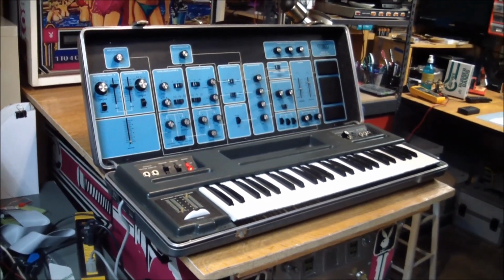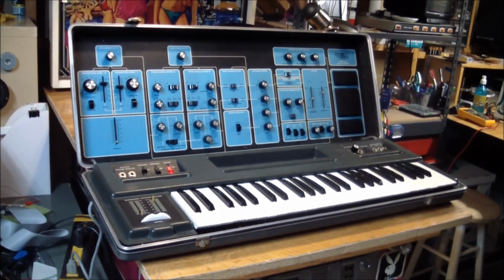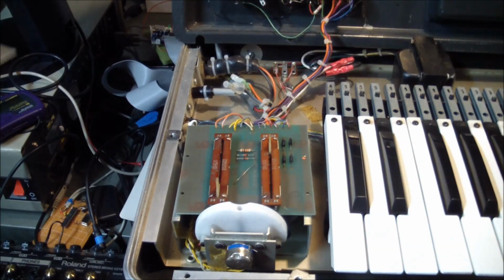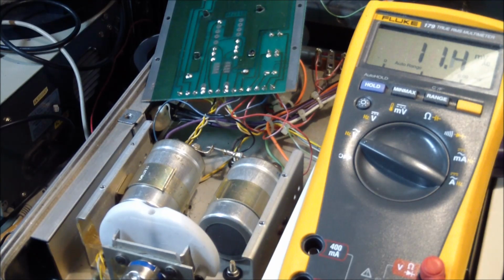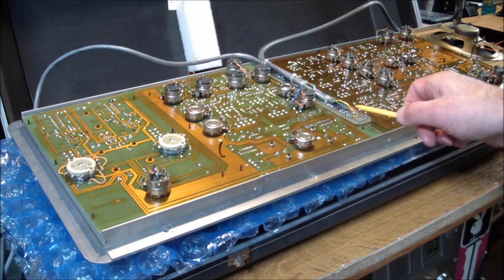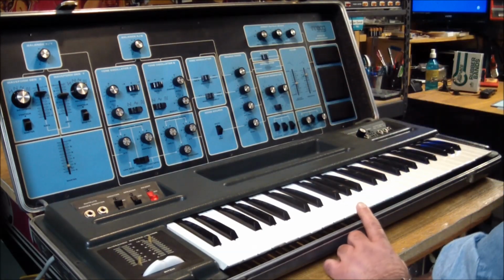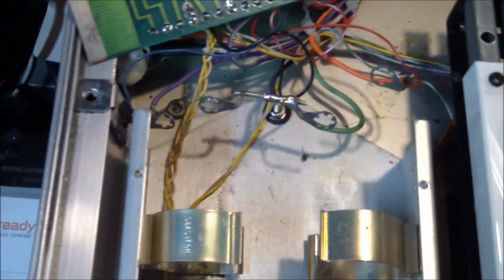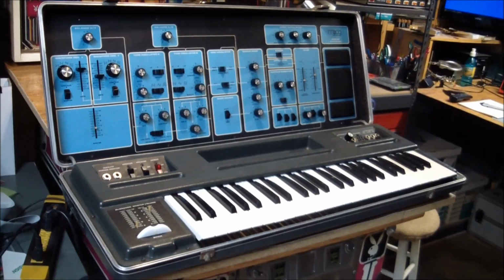AE#79 Moog Sonic Six Synthesizer Repair And Checkout, Part 1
Today we have a look at my new Moog Sonic Six which is non-functional except for the power light and some random noise. We get it up and running.